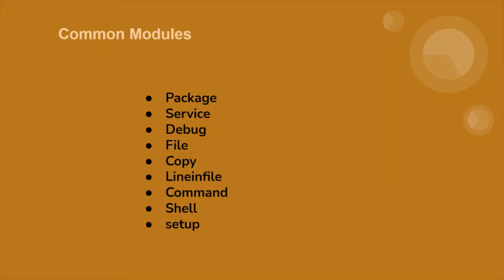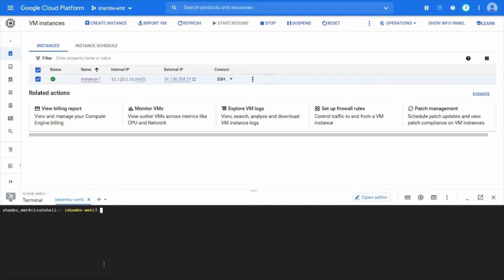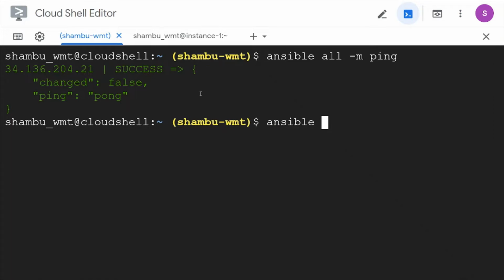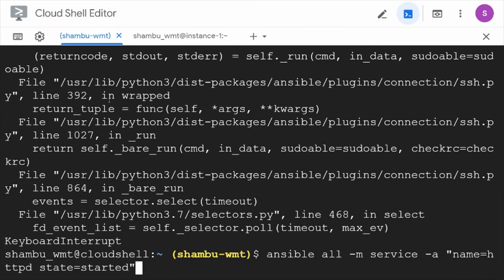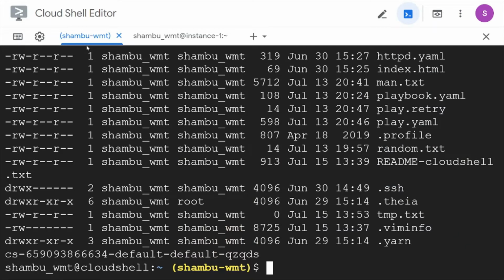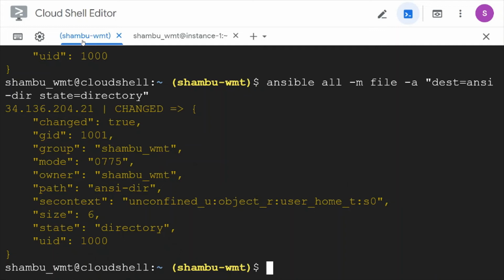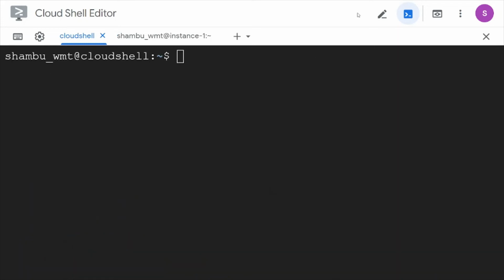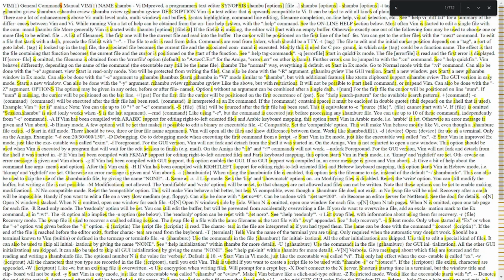Ansible Modules || Ansible Ad Hoc Commands || Explained With Examples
In this video we have discussed about ad hoc commands and  common modules we generally used.
chapters:
00:00 Explain about
01:00 Common modules
03:37 Ad Hoc Commands
05:30 Hands on